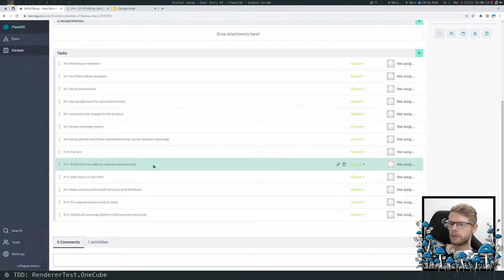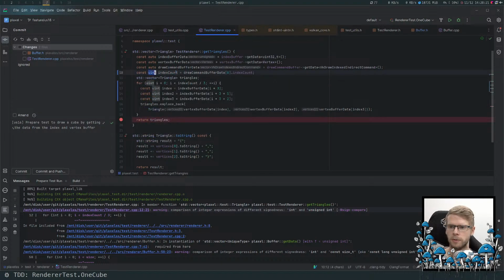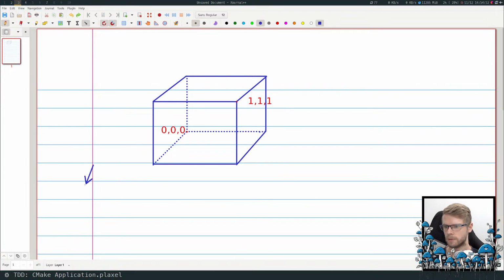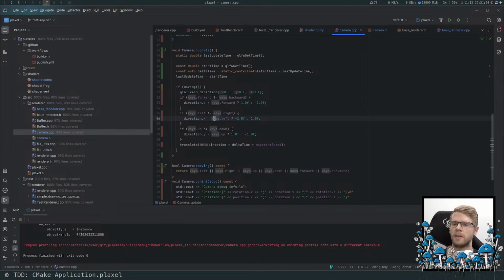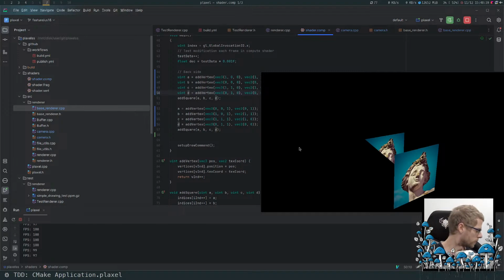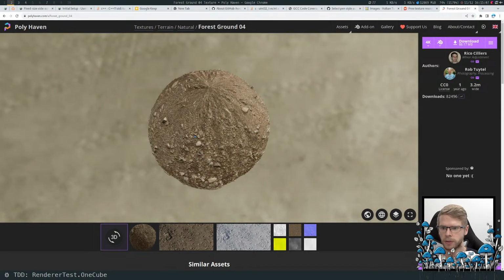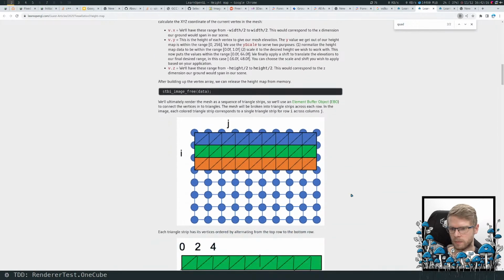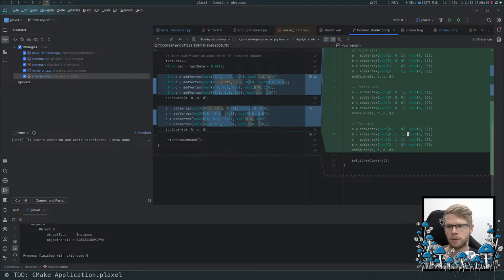GameDev Stream #8 - TDD / Vulkan / C++ - Starting a custom Vulkan engine for my game PlaxelSS